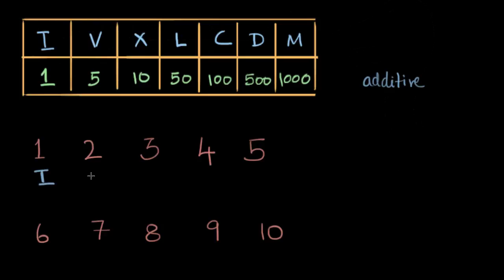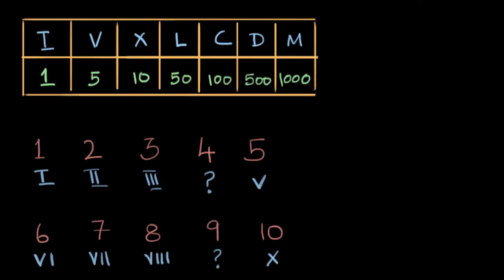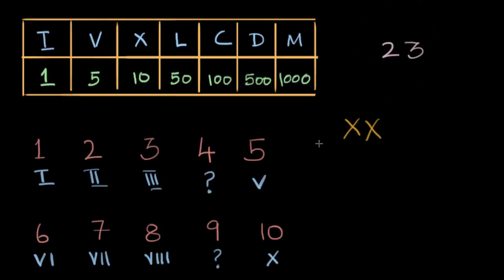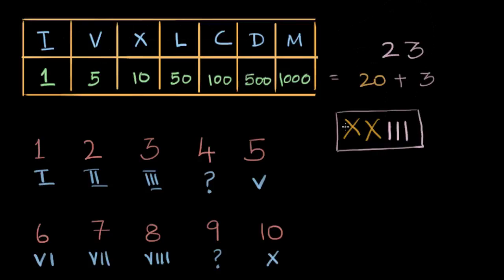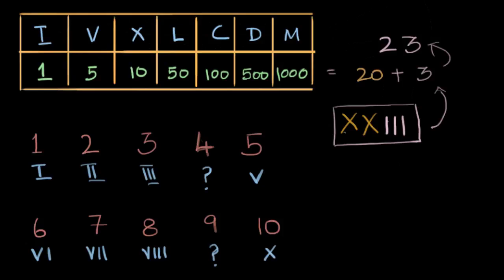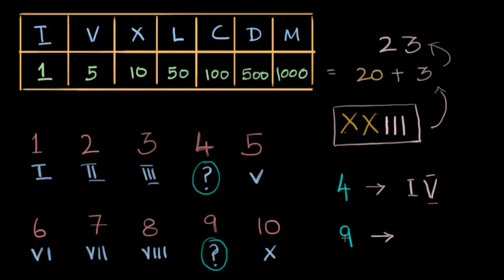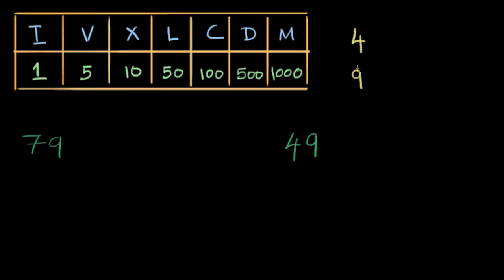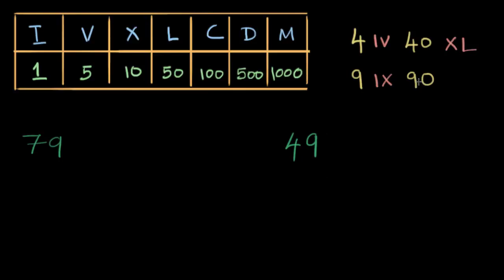Reading and writing Roman numerals